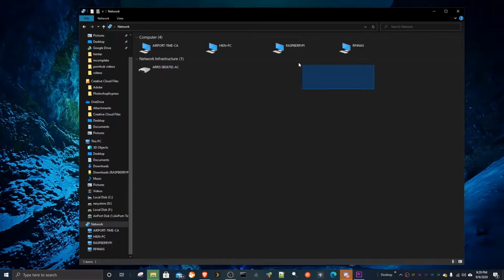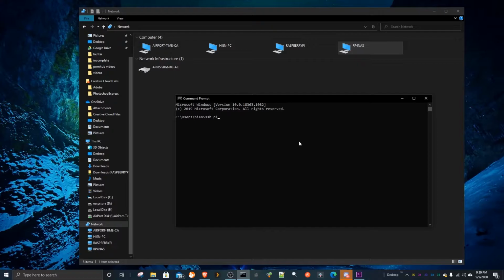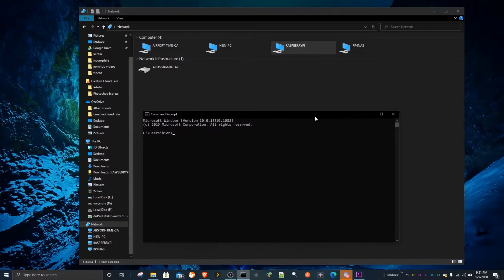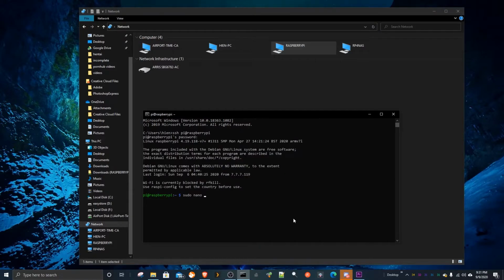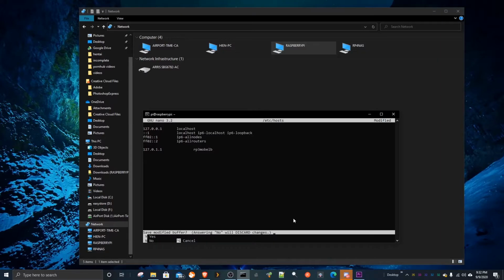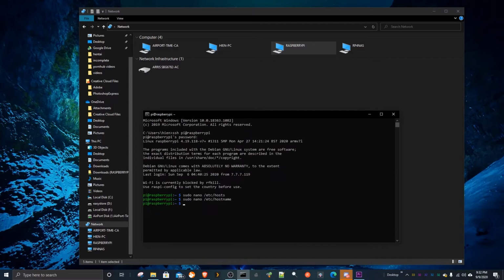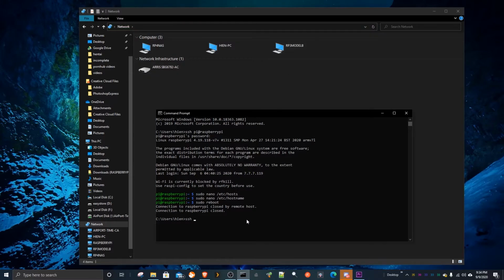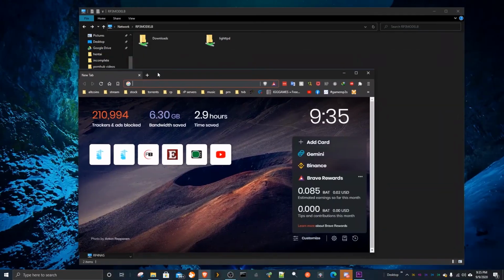Raspberry Pi tutorial: custom hostname